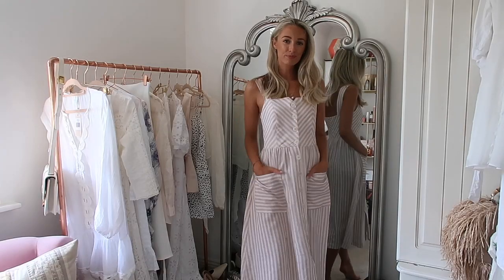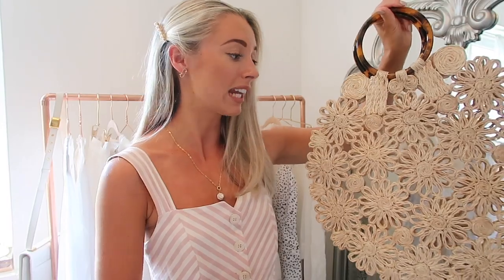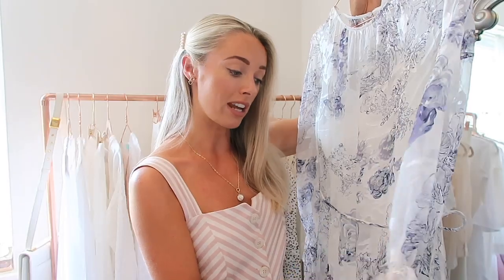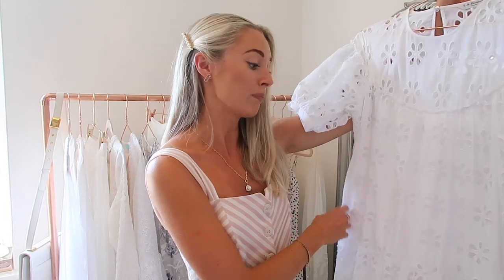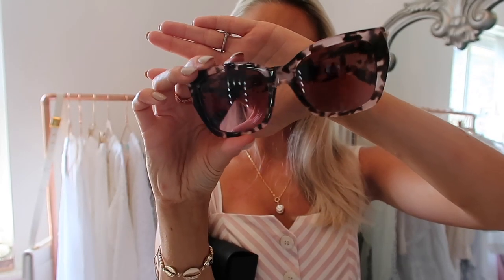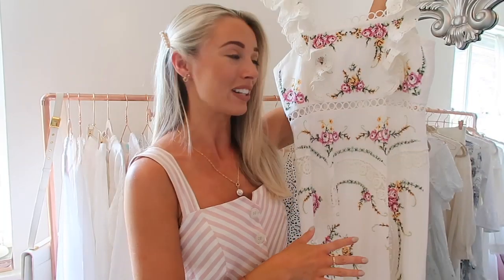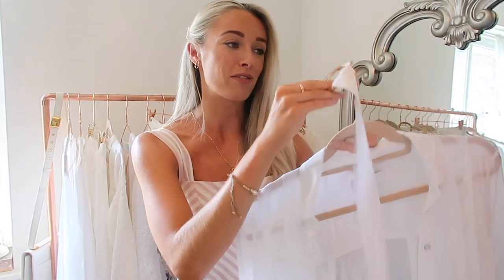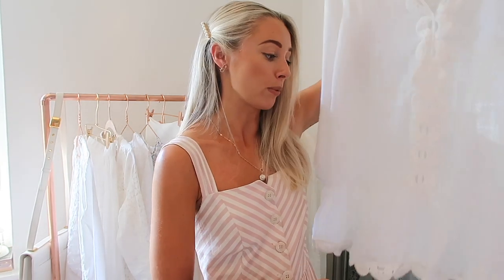WHATS NEW IN MY WARDROBE - JULY 19 // Fashion Mumblr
WHATS NEW IN MY WARDROBE - JULY 19